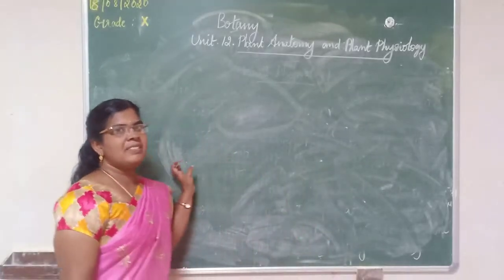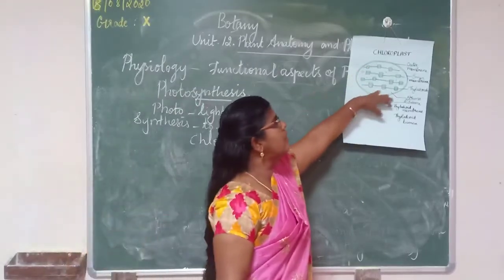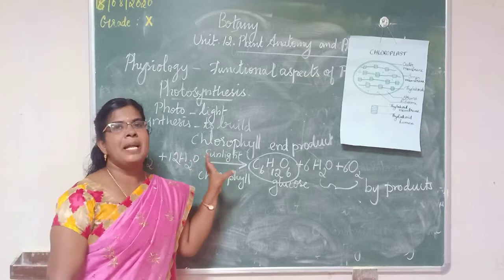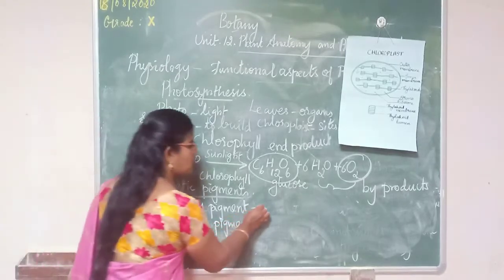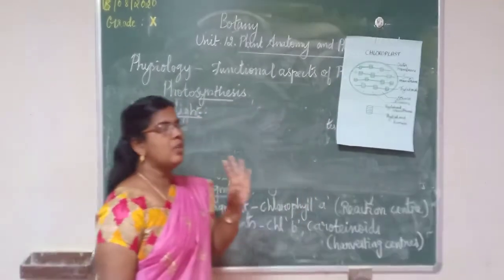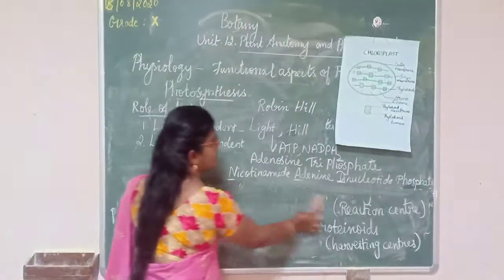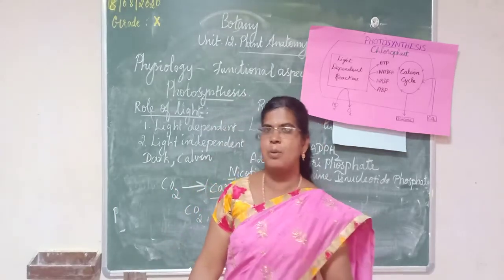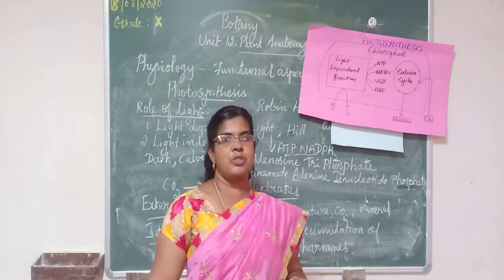Grade X - Botany || 18/08/2020 || Online Class, Bethlahem Matric School.